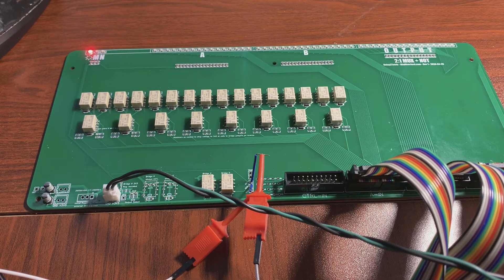2:1 Multiplexer + NOT Relay Board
This is a board needed to implement the ALU. It consists of a 2:1 input MUX that lets us select one of two inputs, and a NOT unit that lets us invert that input.

In the ALU, each of the two inputs X and Y can optionally be set to 0 and then NOTted. This board can do both operations by simply not connecting the second input (which lets us select between the first input and 0).